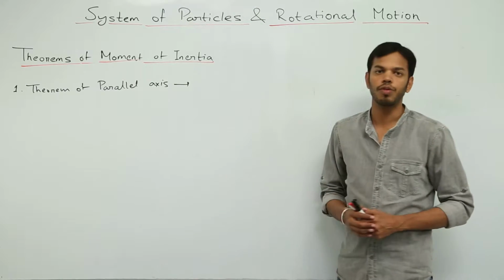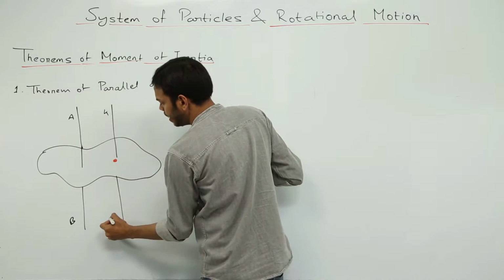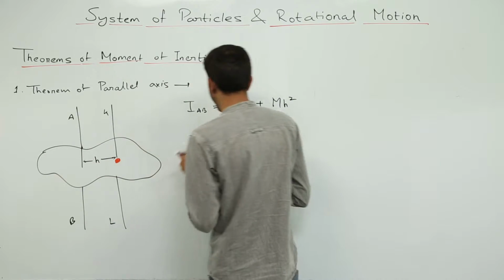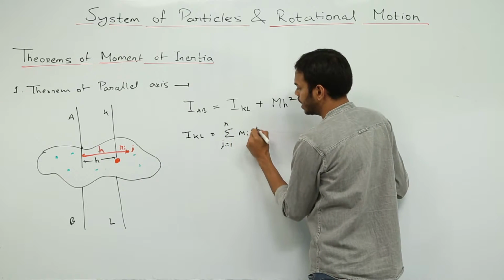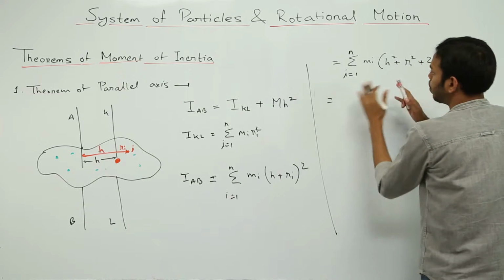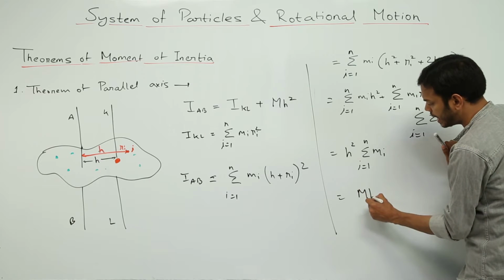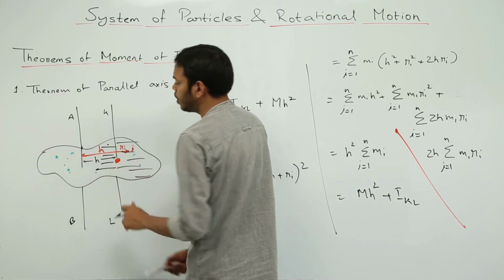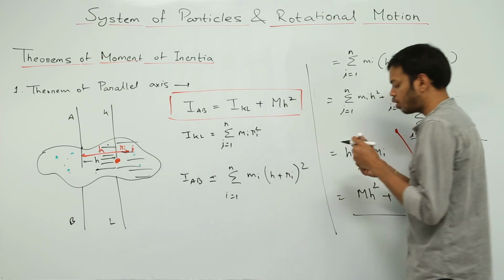SOP & Rotational Motion l Class 11th I Physics I ICSE I Chapter 6 I Circular l L69